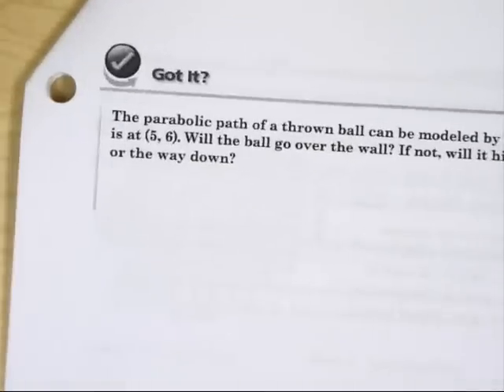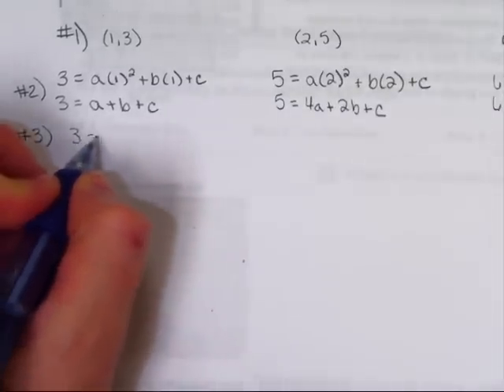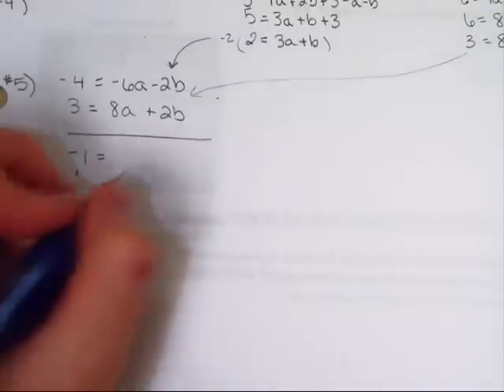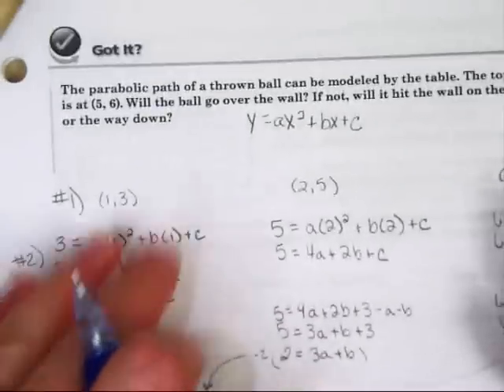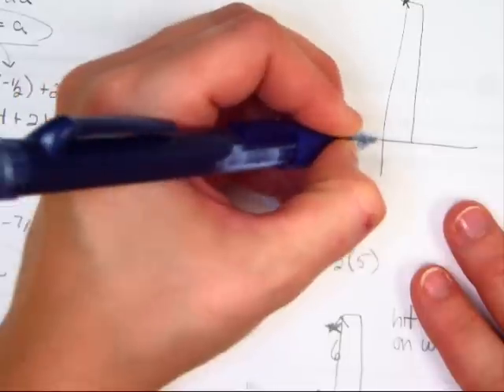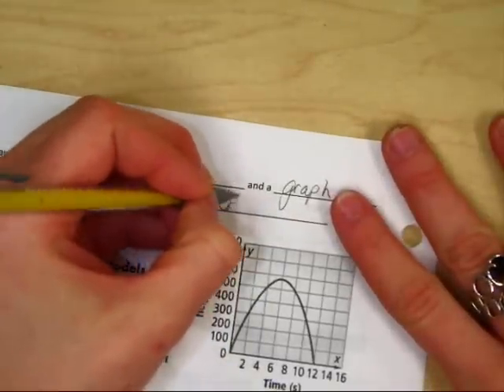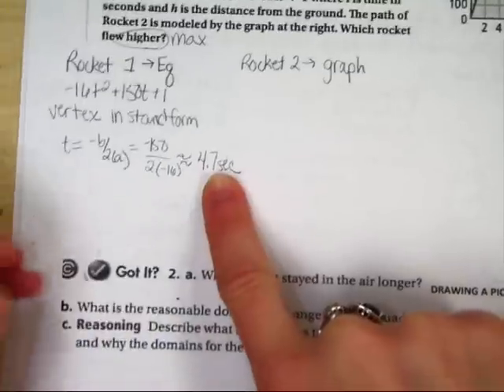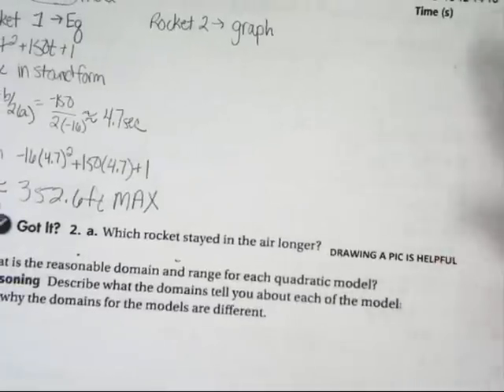4 3 Modeling with Quadratic Functions 2